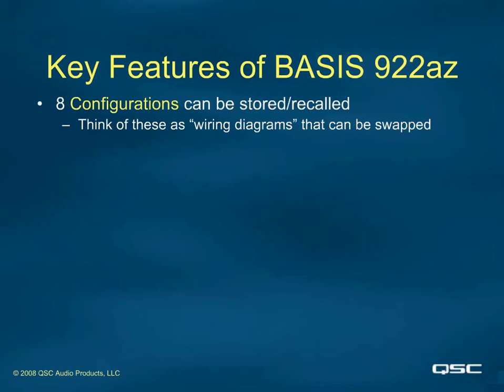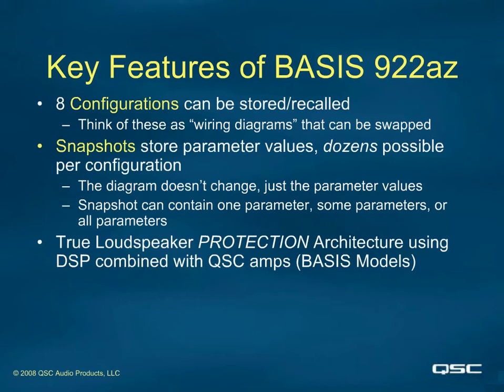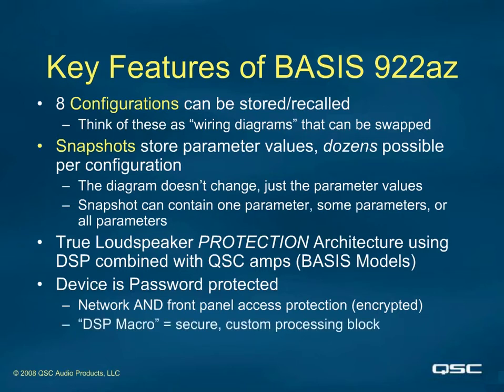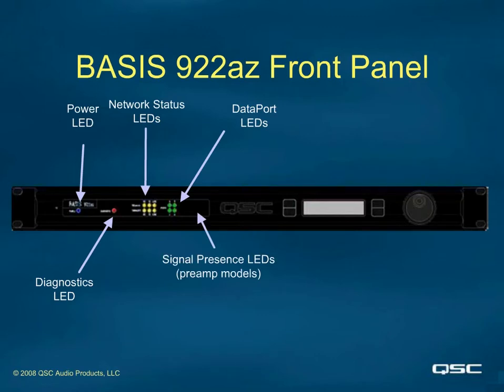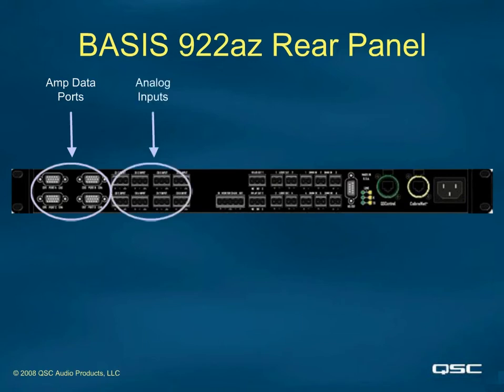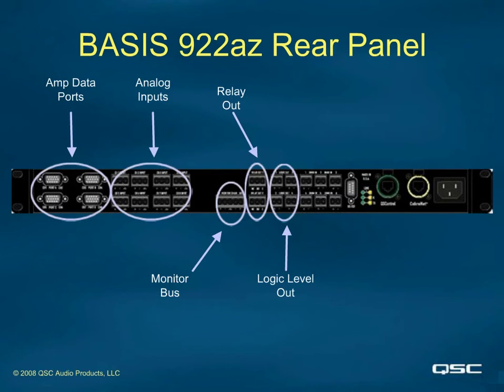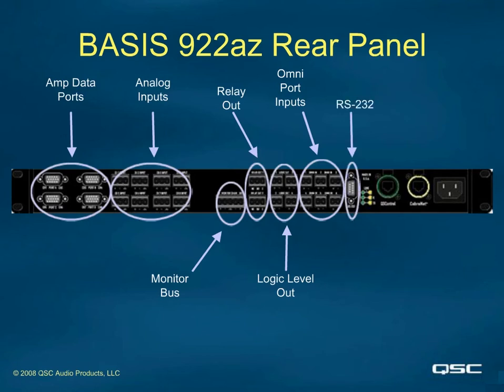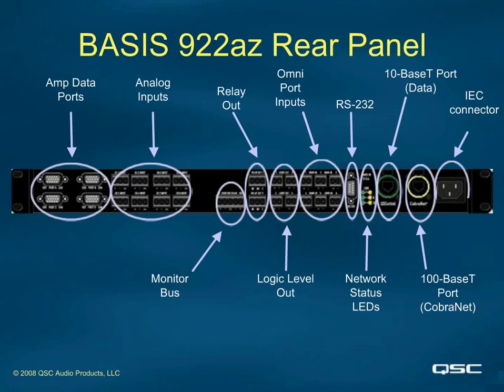QSControl 3 - Features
Certification training for QSControl.net